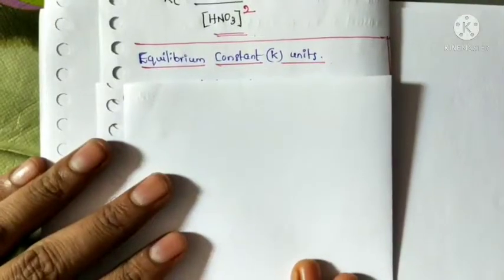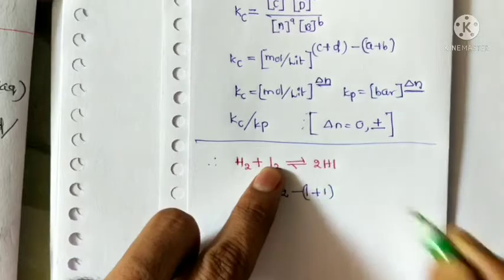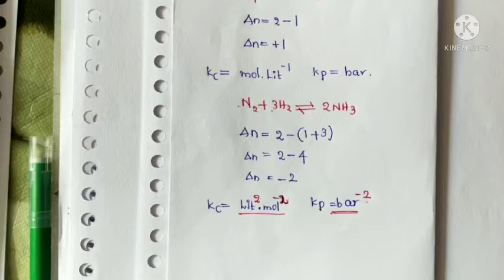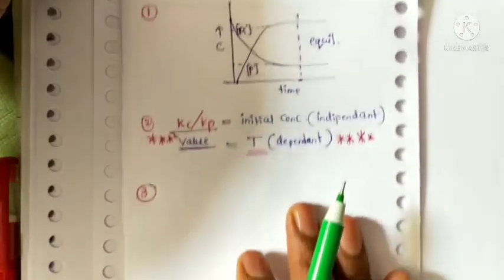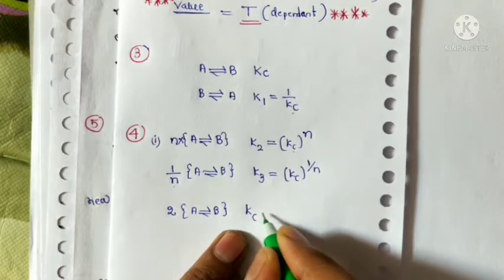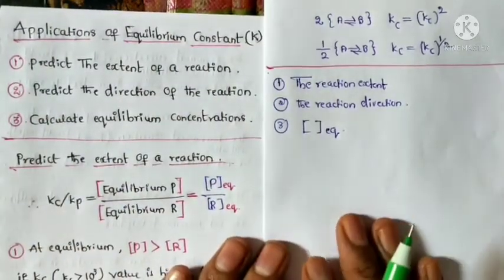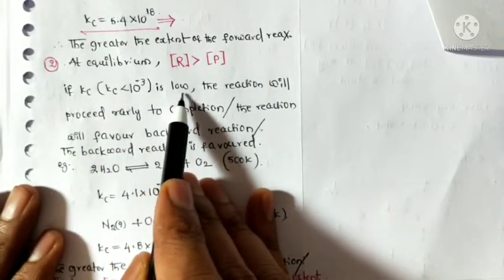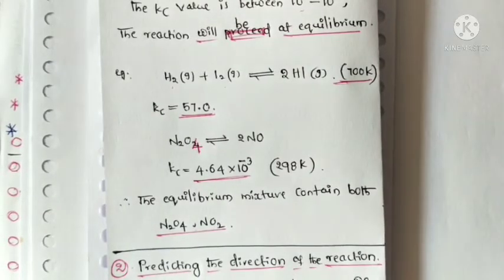Equilibrium constant units and Applications of Equilibrium constant